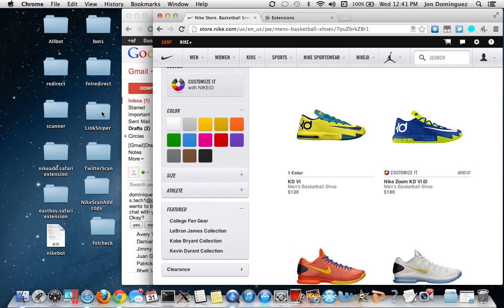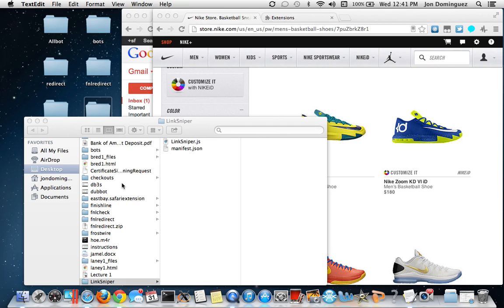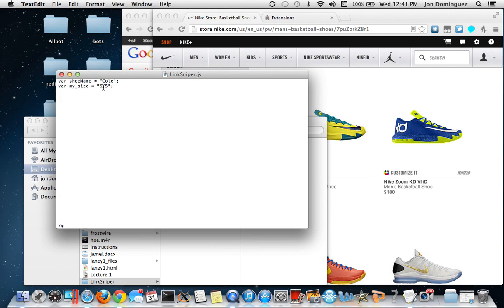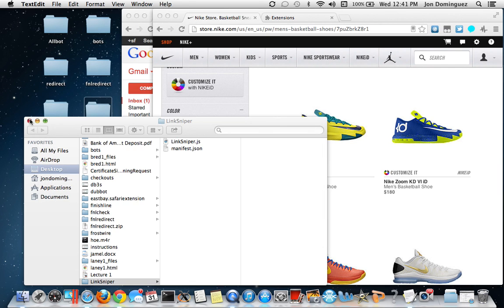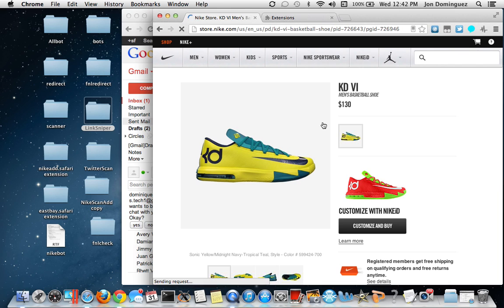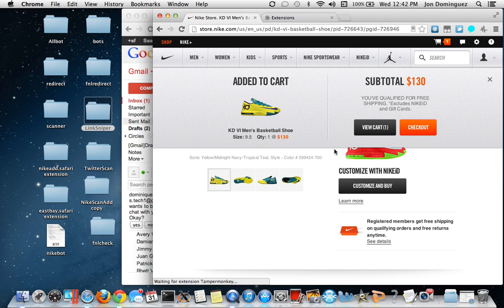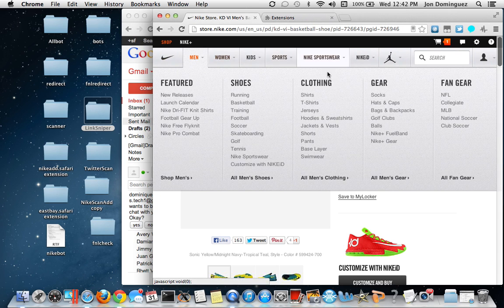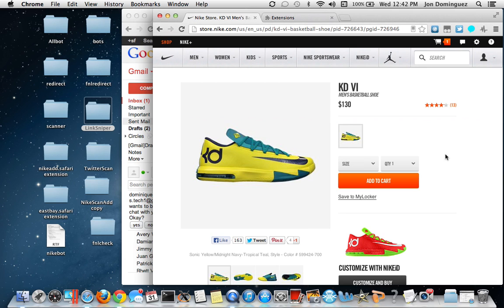Nike Twitter Link Grabber UPDATE! Working with new nike site!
Nike just updated their site and now no add to cart bots work...EXCEPT MINE! I just updated it and existing customers can get the update for free!

Proof I am a real programmer and not a reseller. You get what you pay for.

I sell top of the line bots and give great support and updates!

price: $75